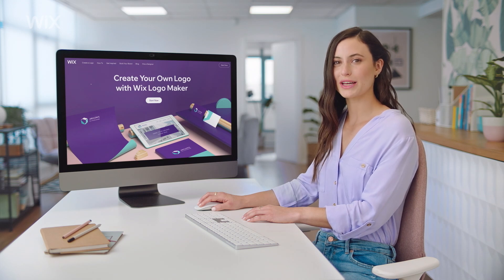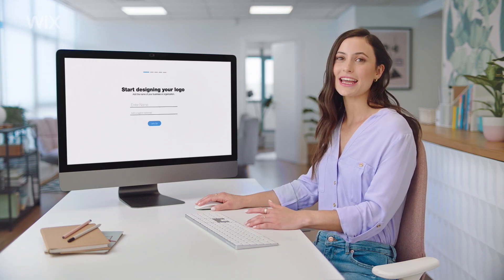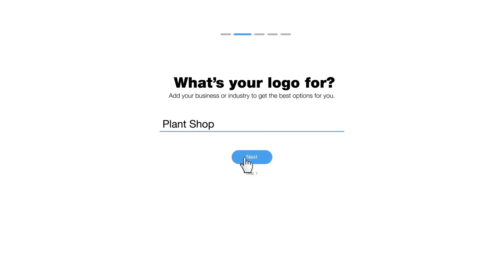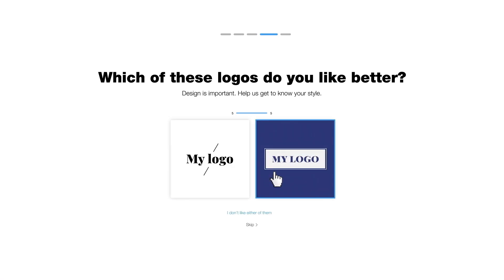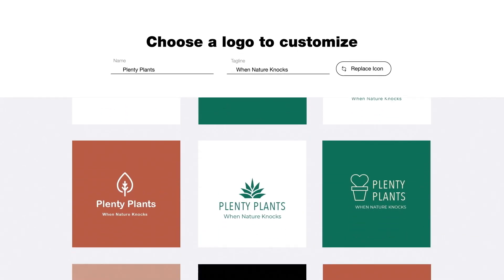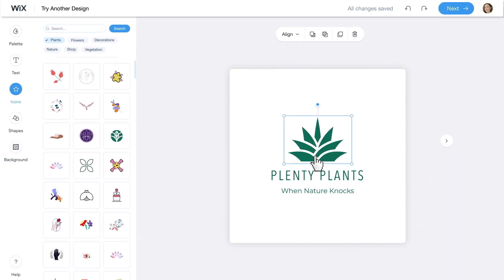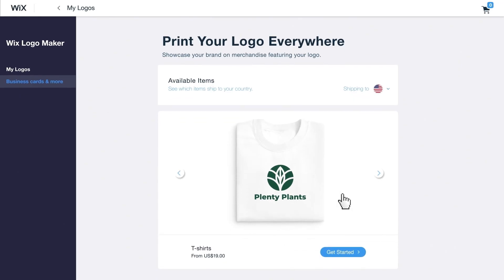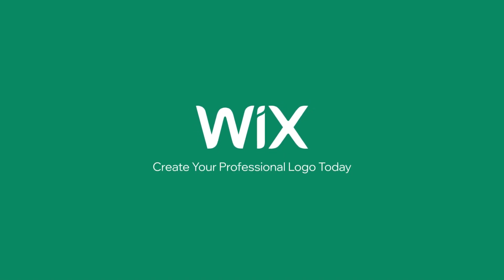Create Your Professional Logo with Wix Logo Maker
Make your business stand out and create your own professional logo with Wix Logo Maker. Just answer a few questions and we’ll create a beautiful logo for you in seconds. Customize it to really make it your own. Choose the icon, colors and fonts that suit the look and style you’re going for.